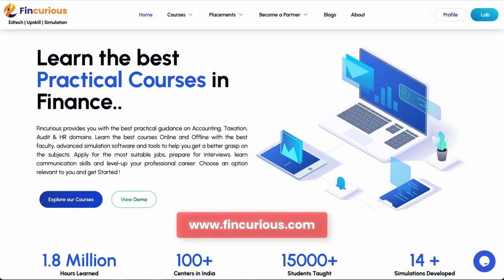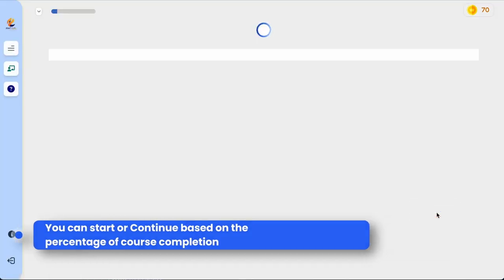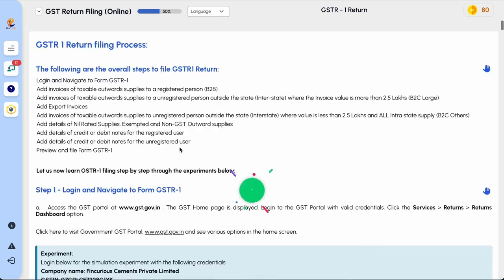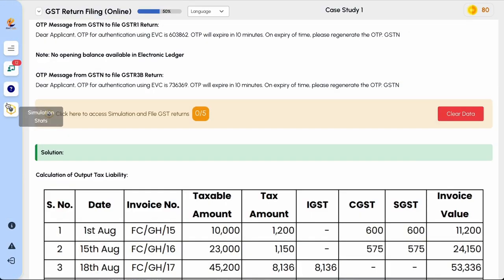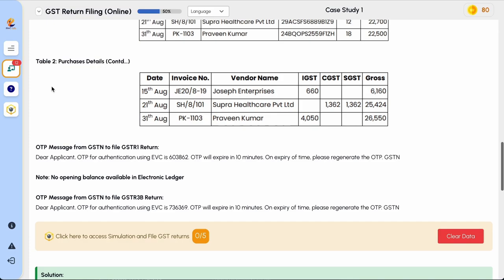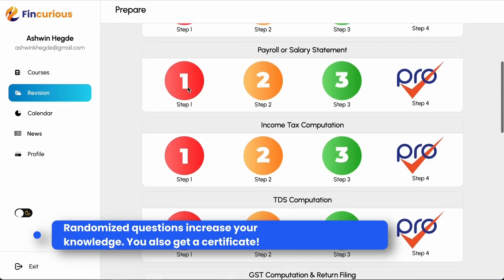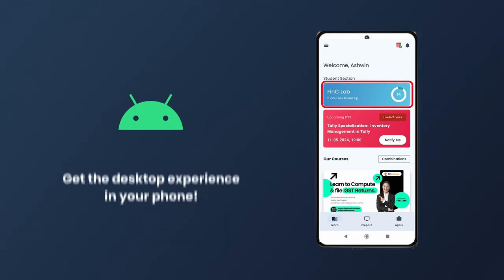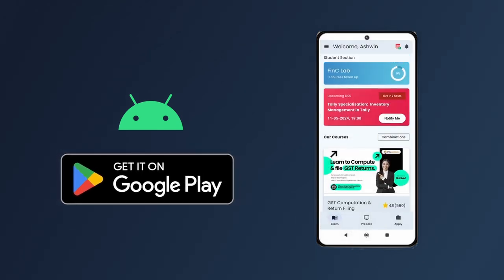Demo of the Revolutionising finance up skilling platform FinC Lab!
🚀 Ready to transform your finance skills and future?
Here’s a sneak peek into FinC Lab – the cutting-edge finance up-skilling platform trusted by thousands of aspiring professionals!

✨ What you’ll see in the demo:
📊 Real-world financial simulations
💡 Interactive tools for deep learning
🏦 Hands-on training in Banking & Finance
🎓 Industry-aligned curriculum

👨‍💻 Whether you're a student or a working pro – FinC Lab empowers you to learn faster, smarter & better.

📍 Available now at Avinash Academy

🔗 Visit: avinashacademy.in